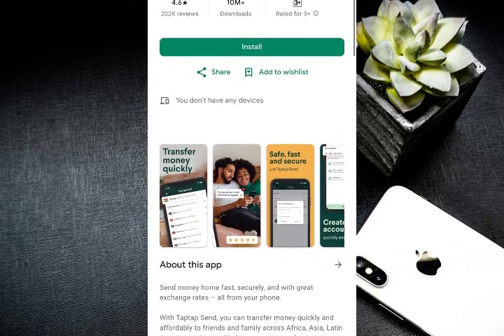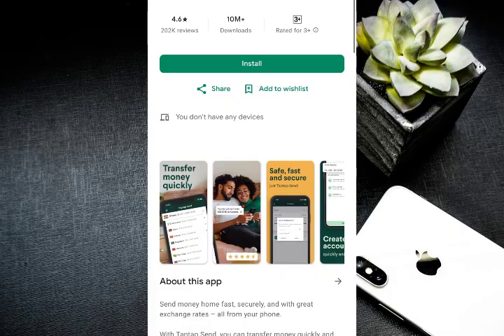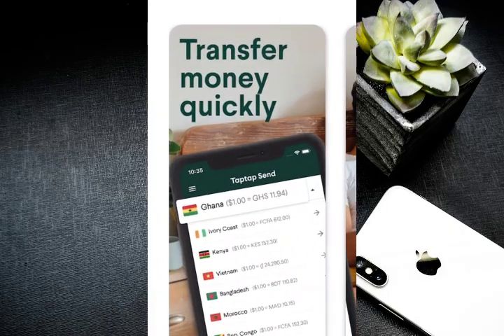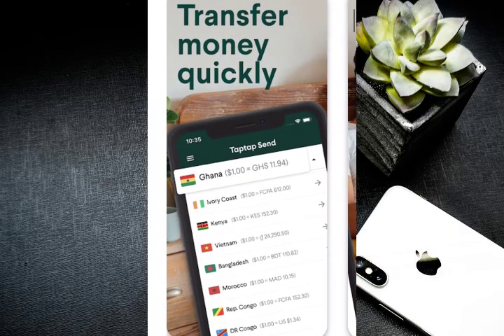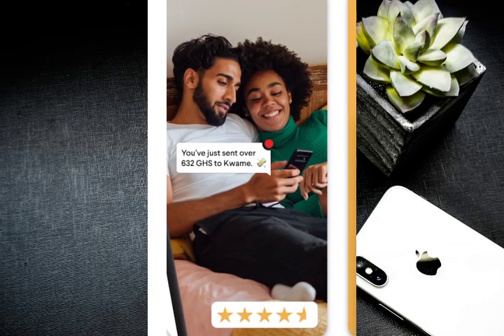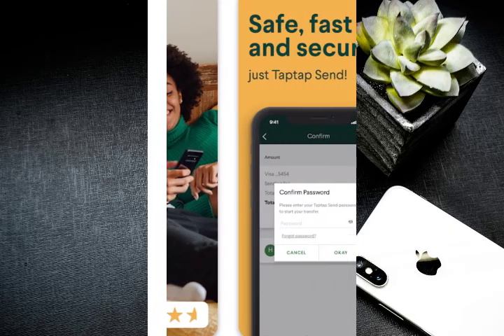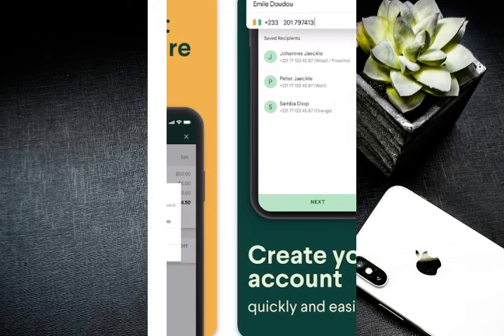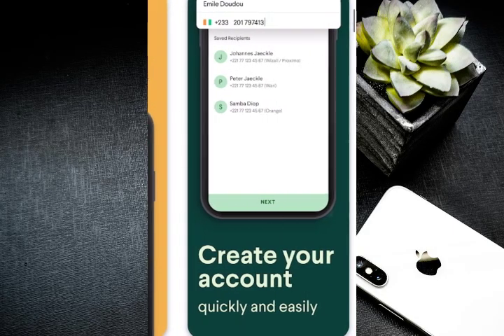How To Change Region In TapTap Send - Step by Step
In This Video, you will learn about How To Change Region In TapTap Send - Step by Step